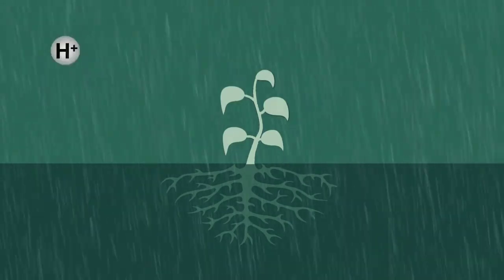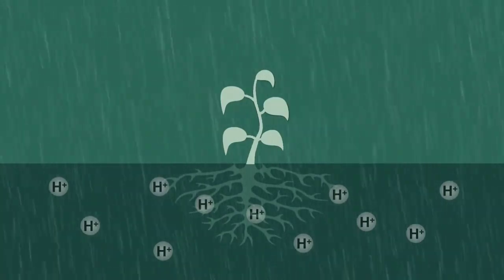Acid rain H2CO3 (Carbonic Acid)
Acid rain" is a popular term referring to the deposition of a mixture from wet (rain, snow, sleet, fog, cloudwater, and dew) and dry (acidifying particles and gases) acidic components. Distilled water, once carbon dioxide is removed, has a neutral pH of 7. Liquids with a pH less than 7 are acidic, and those with a pH greater than 7 are alkaline. "Clean" or unpolluted rain has an acidic pH, but usually no lower than 5.7, because carbon dioxide and water in the air react together to form carbonic acid, a weak acid according to the following reaction:

H2O (l) + CO2 (g) ⇌ H2CO3 (aq)

Carbonic acid then can ionize in water forming low concentrations of hydronium and carbonate ions:

H2O (l) + H2CO3 (aq) ⇌ HCO3− (aq) + H3O+(aq)

However, unpolluted rain can also contain other chemicals which affect its pH (acidity level). A common example is nitric acidproduced by electric discharge in the atmosphere such as lightning.[1] Acid deposition as an environmental issue(discussed later in the article) would include additional acids other than H2CO3.